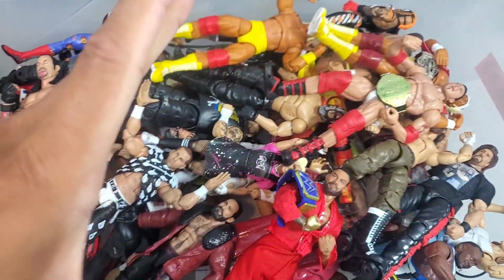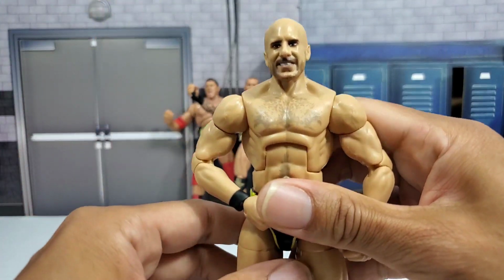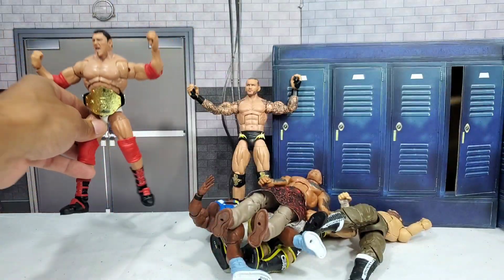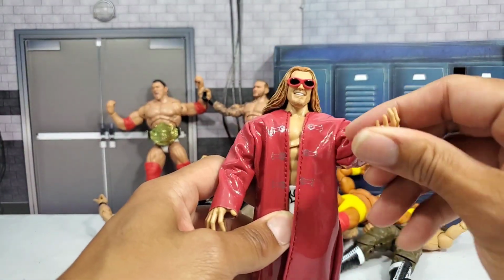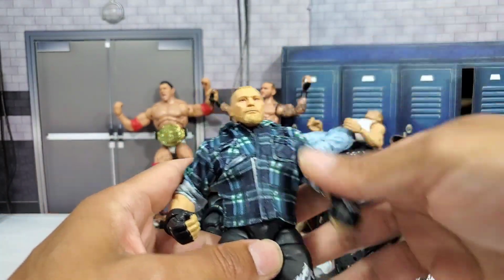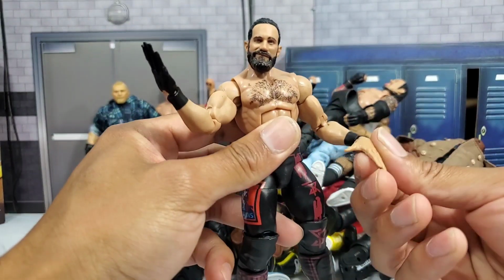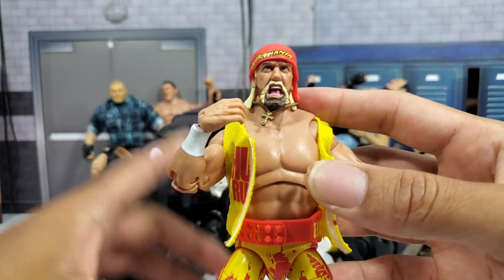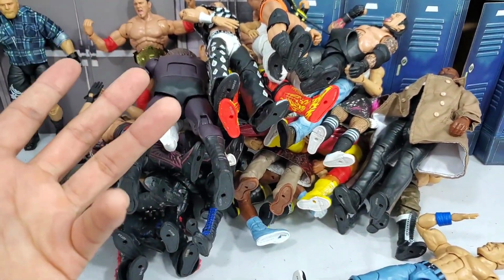THE BEST WWE FIGURES OF 2022 SO FAR